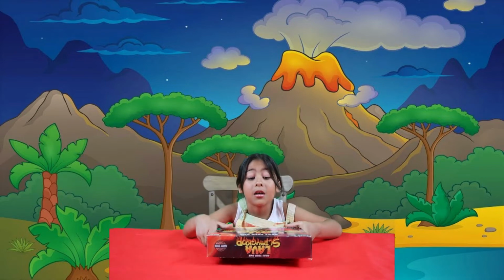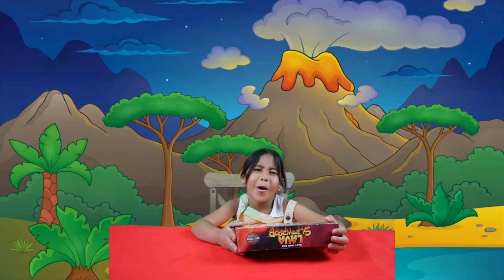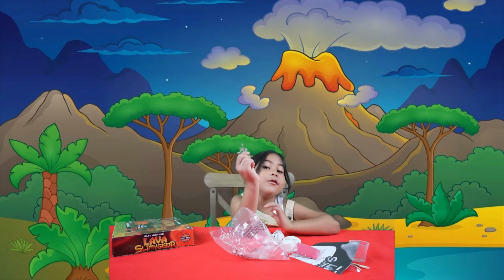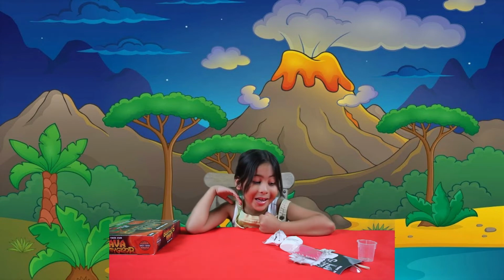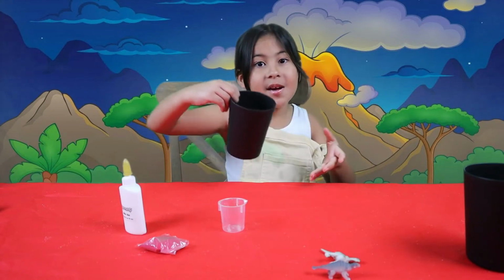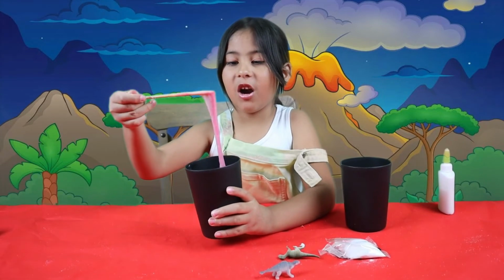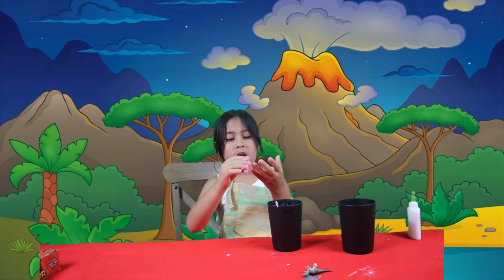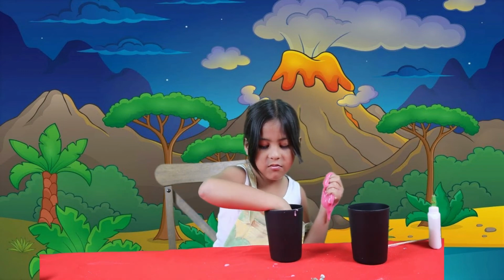making slime with SAVANNAH | 5 year old makes slime | make your own slime kit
Hey everyone and welcome by to my channel, Its me Savannah and i am a 5 year old youtuber. As you can see the title, Making slime with Savannah is today's video and i am super excited! This 5 year old makes slime from a make your own slime kit we purchased at party city for $5.

This Lava slime kit is a make your own slime kit that's pretty easy. There's only a few instructions in this cheap slime kits and its so easy that a 5 year old makes slime out of it. This is going to be one fun slime videos to watch.

So this kid making easy slime from a make your own slime kit will be testing this out and giving you a chance to vote if this was a Fail or Win. So trying out slime kits from party city seems like a greats choice to start.

Making slime with Savannah will be full of a learning experience on how we make slime for kids. I also get a chance to read to you, right now reading is very important to me and i am learning everyday because i am in kindergarten. I will be reading what it says on the Make your own slime kit box.

Not too bad for a $5 make your own slime kit for kids, now this kid making easy slime sounded impossible but look whats inside.

trying out slime kits:

Lava Slime Kit includes everything:
1 Plastic spoon
1 mixing stick
1 measuring cup
1 sand pack
1 sodium tetraborate packet
1 glue bottle
2 plastic dinosaurs

This is going to be a Fun slime videos to watch this year! keep in mind kids and adults welcome and this is a great slime videos for girls to watch.

Lava slime! lets get started?
So come watch this 5 year old make slime called "Making slime with Savannah"

make your own slime kit diy!!!

Give this video a BIG LIKE!!

We will be trying out slime Kits from party city, this is not an ad or Sponsorship!